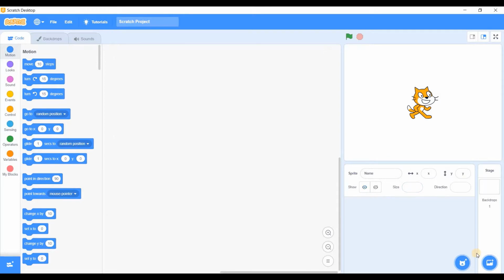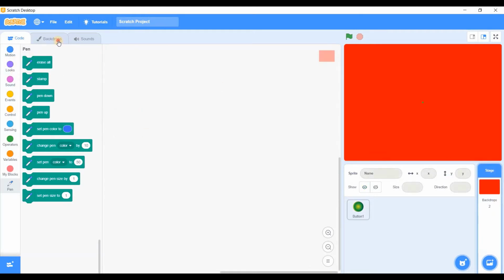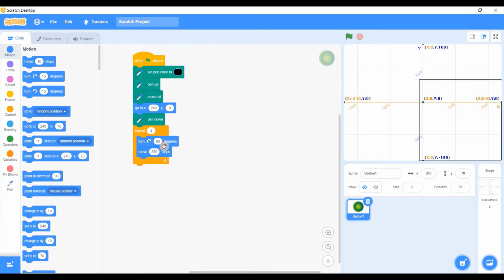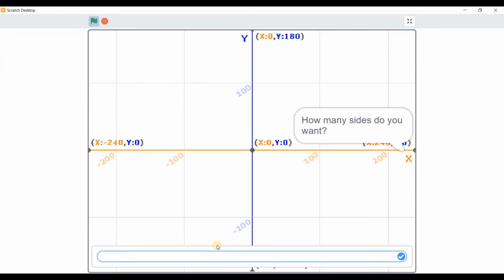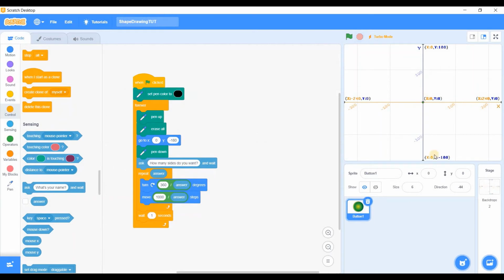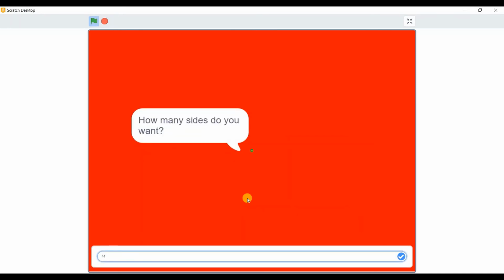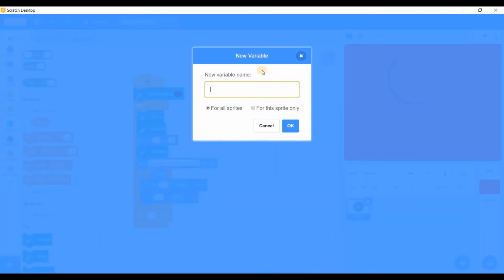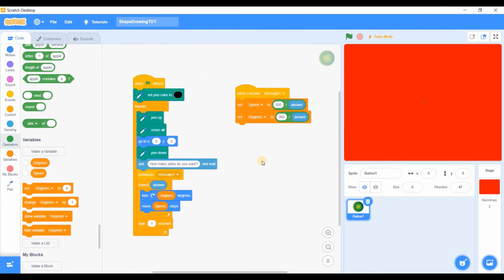How to make shapes using scratch 3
Today we will make some shapes, advanced and basic, using Scratch 3. We will then make a program that can take in an input and then process it to create an output.